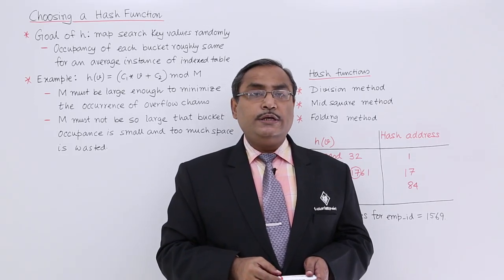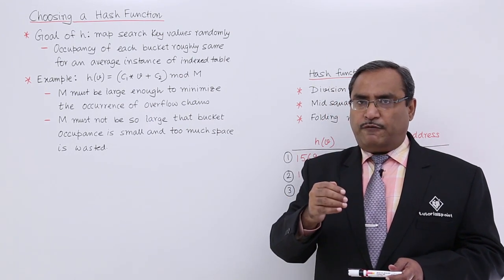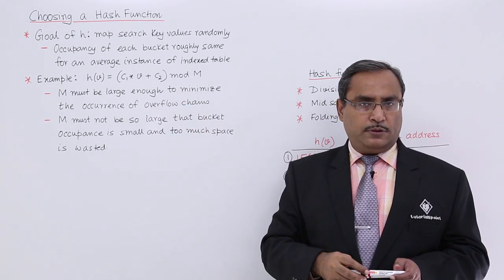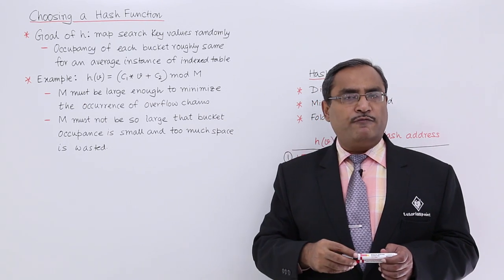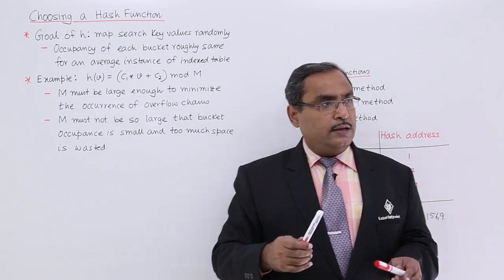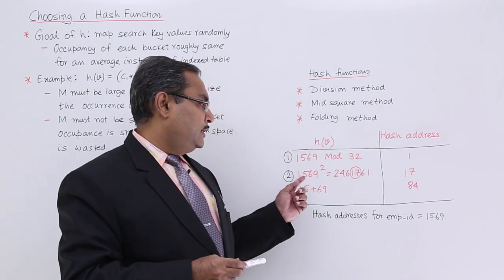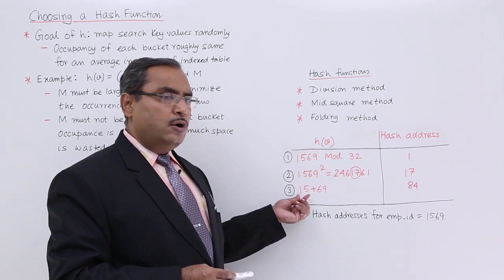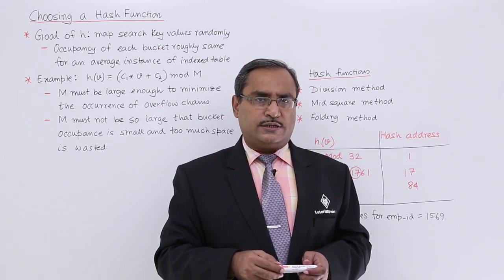DBMS - Choosing a Hash Function